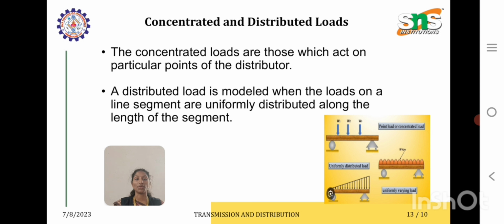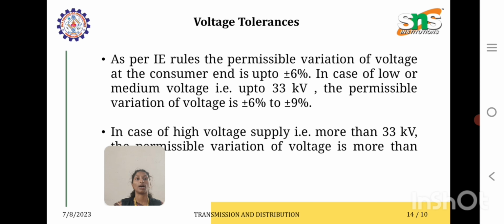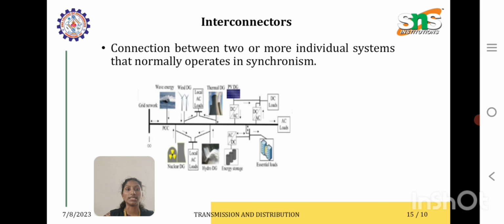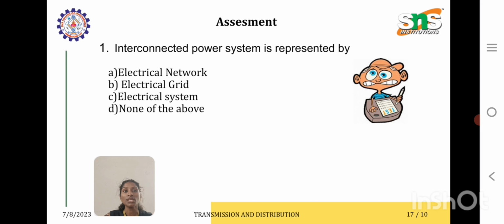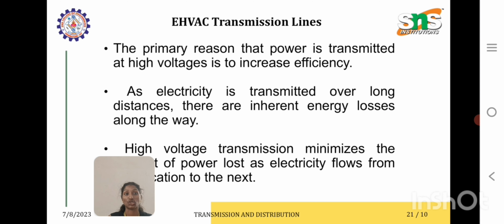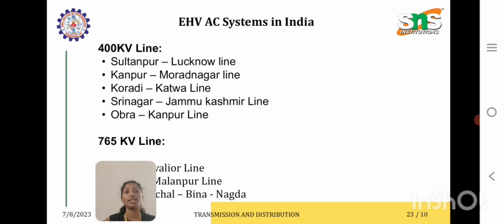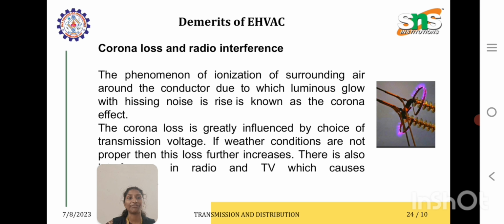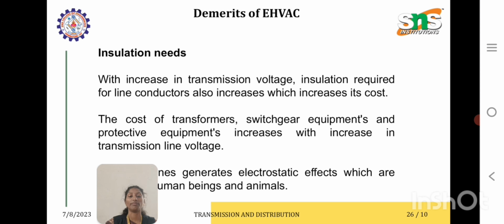Divya Banu.P|Extra High voltage transmission|SNS Institutions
briefly discussed about important terma like, concentratef loads, distributed loads, voltage tolerance and Extra High voltage transmission system